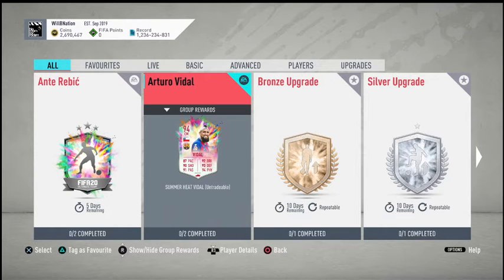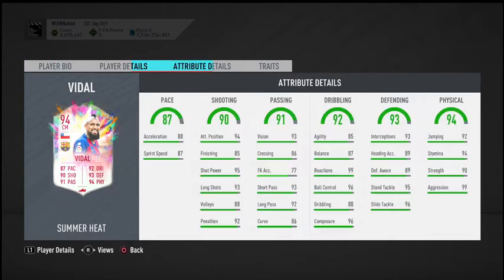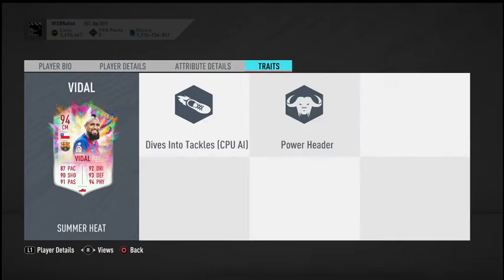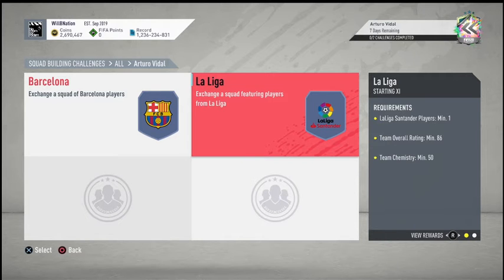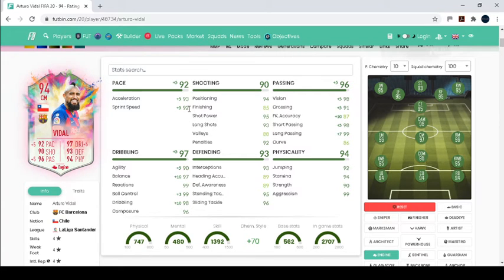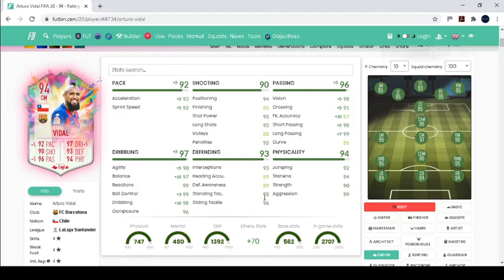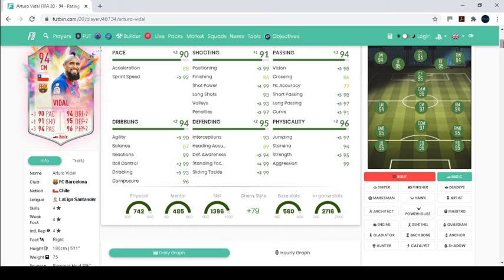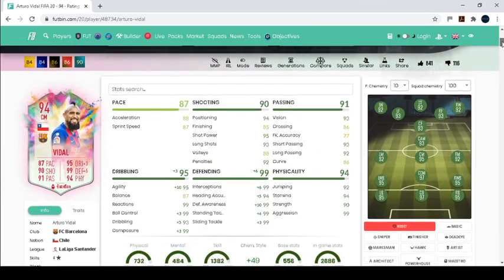FIFA 20 PLAYER REVIEW SUMMER HEAT ARTURO VIDAL SBC!!!!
In today's ultimate team video I look at the new Summer Heat SBC featuring Barcelona's Arturo Vidal!!! I check out his in game stats, the cost of completing the SBC and the best chemistry styles to use with him!